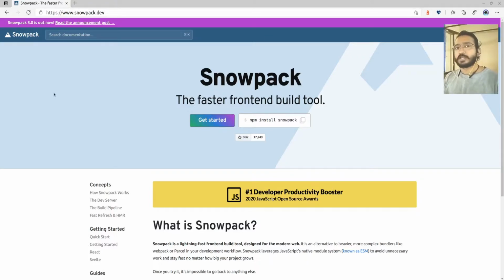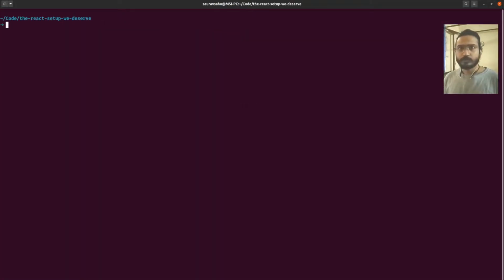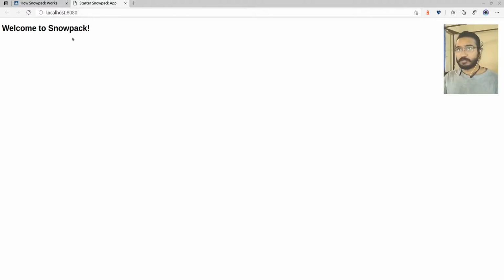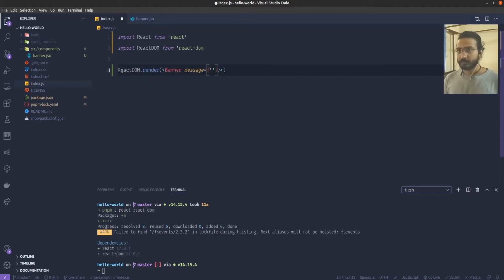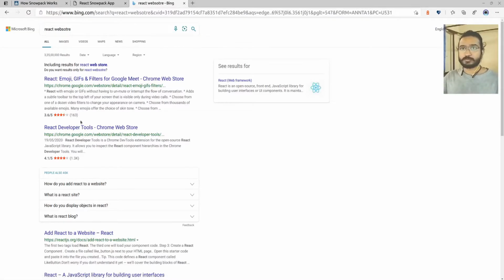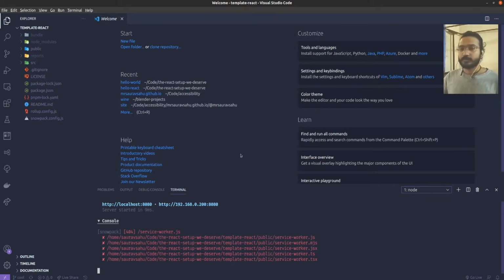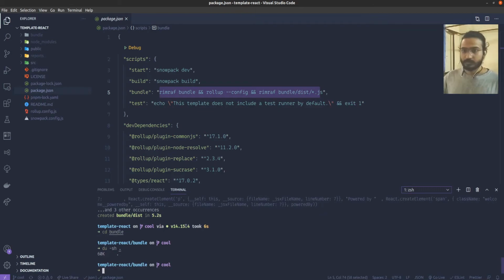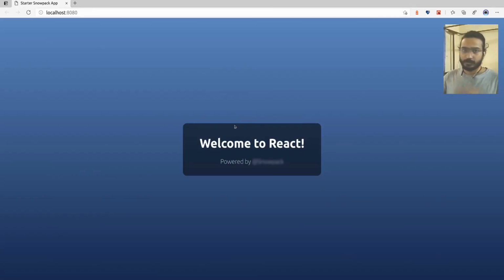Snowpack vs create-react-apps for React WebApps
Create React App is great for creating React apps, but let's check out Snowpack and Rollup today to see how fast dev setups can really be!